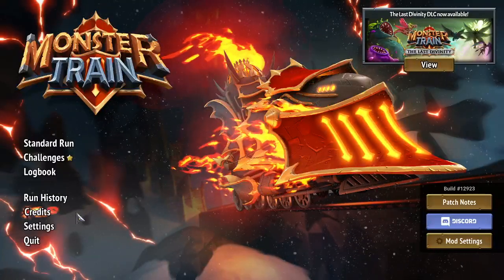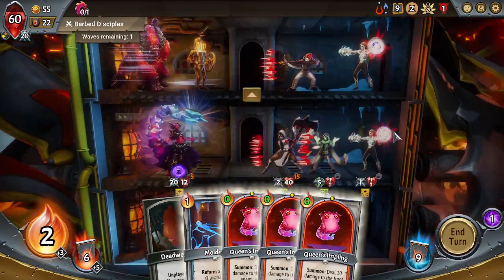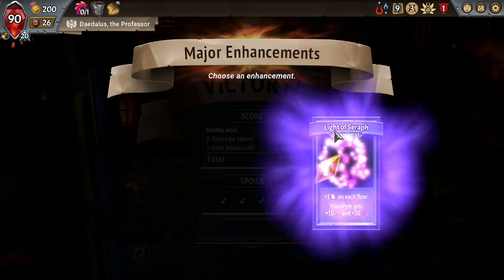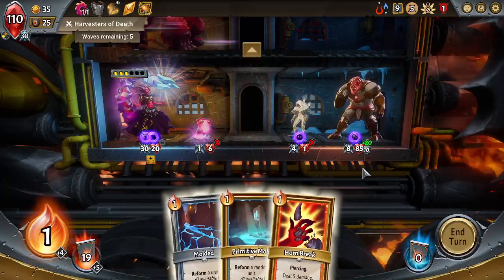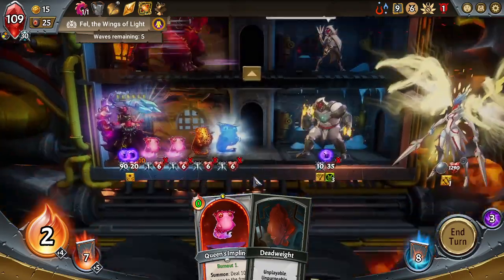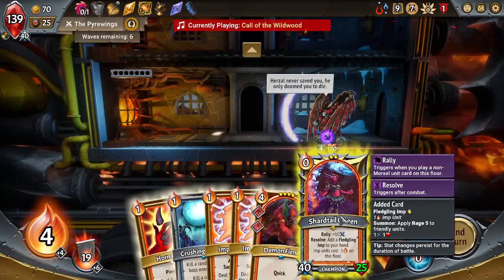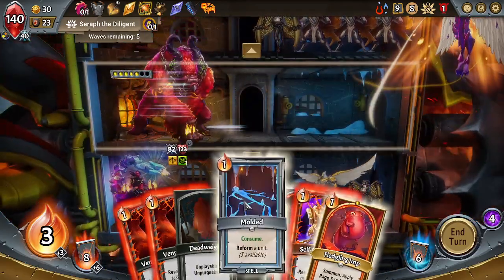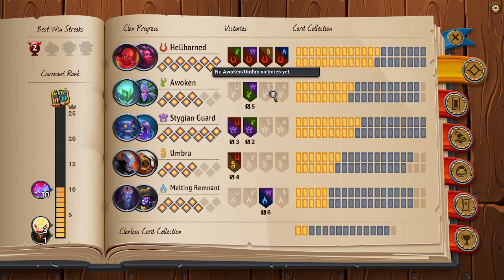Let's Play Monster Train! | Episode 17 [Mobilize]